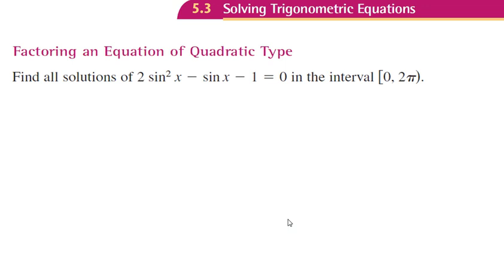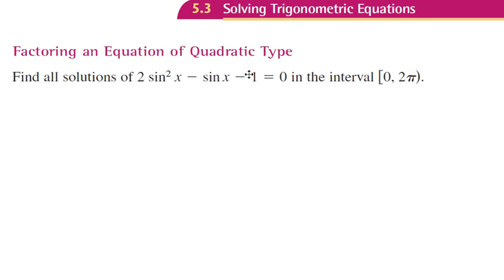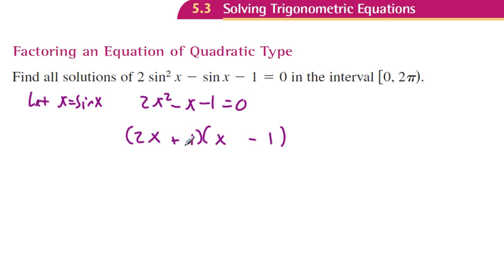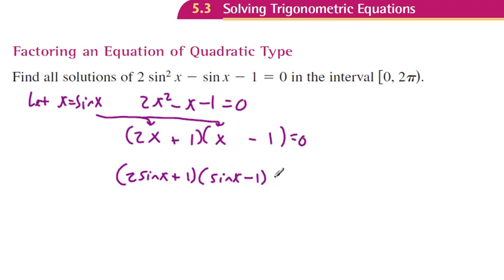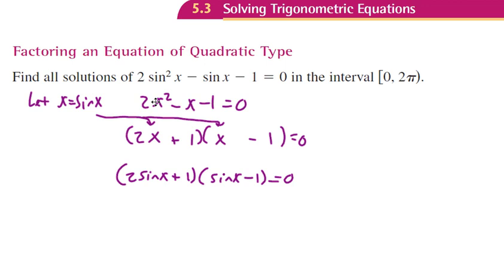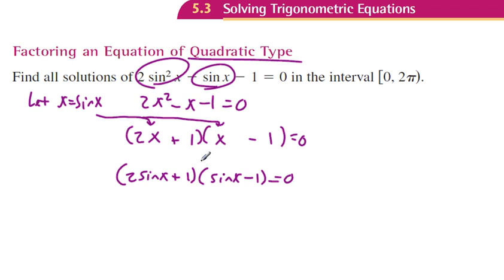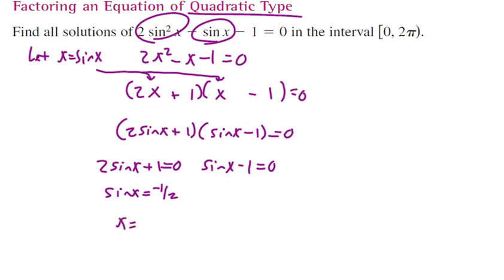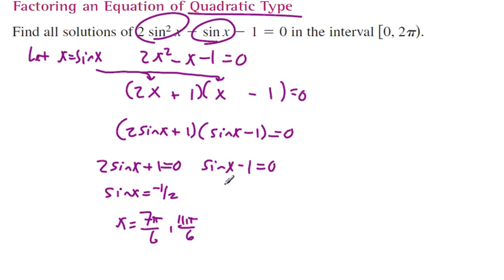Factoring an Equation of Quadratic Type Ex 1